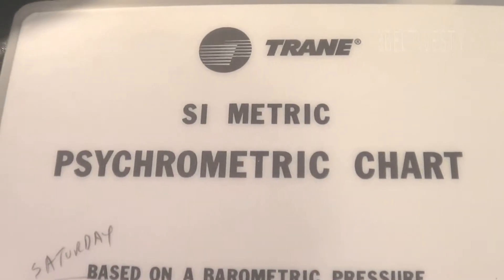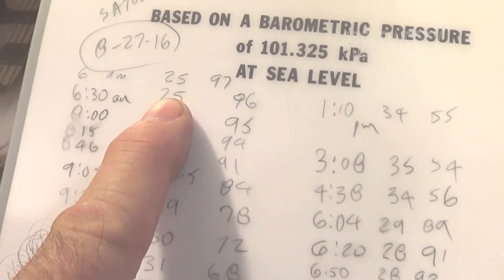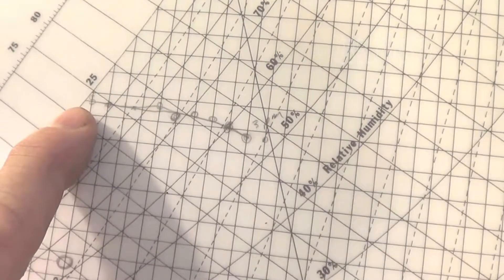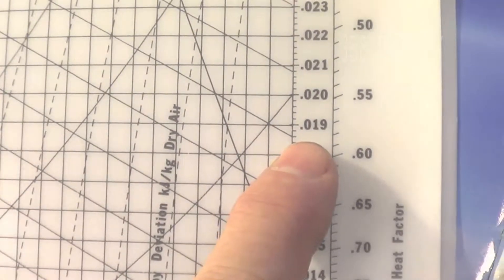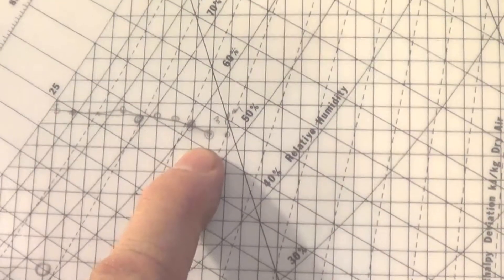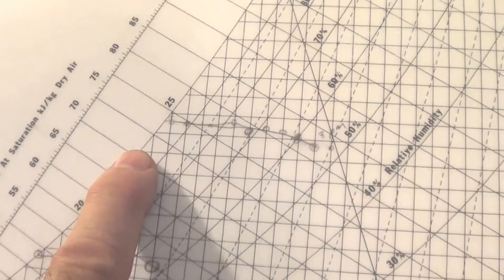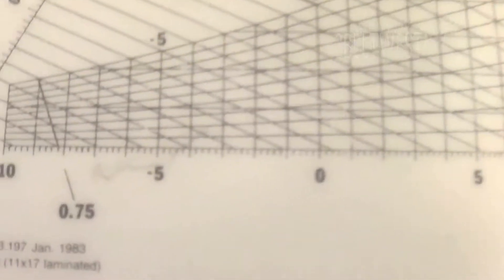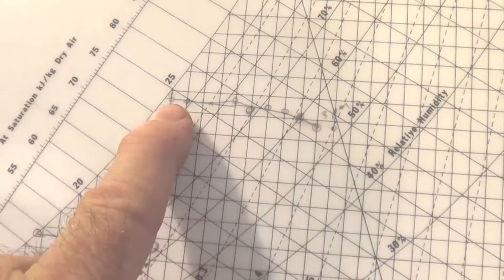Psychrometric Chart Lesson 4 METRIC Heating Sensible Only Case HVAC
Outdoor conditions over one day appeared as almost pure heating case. Data tracked to the right horizontally , close to 1/50 kg/kg water to dry air ratio lines. Thus sensible heating case.